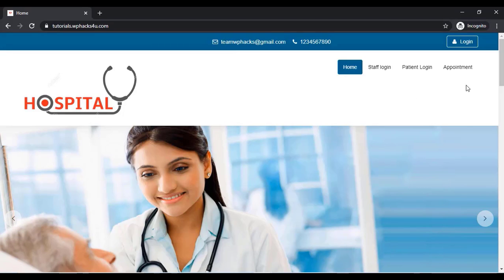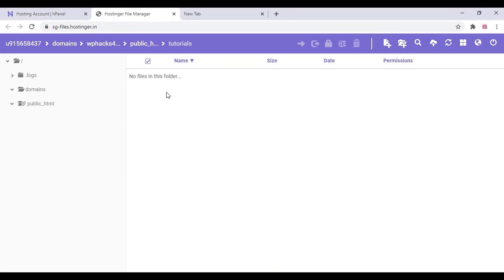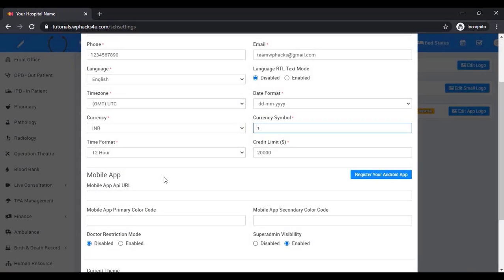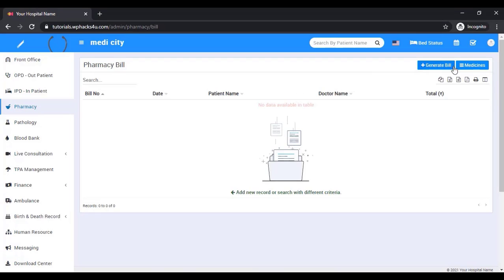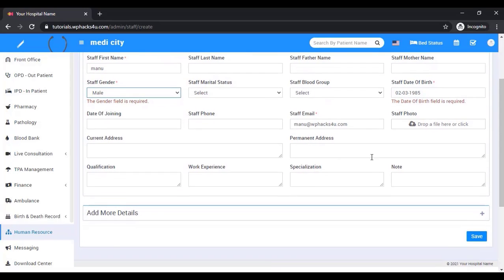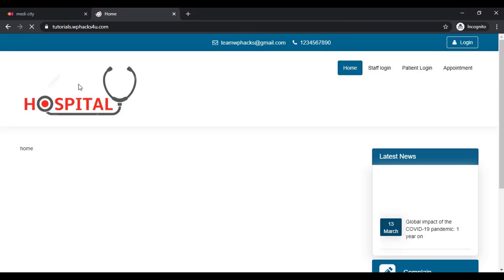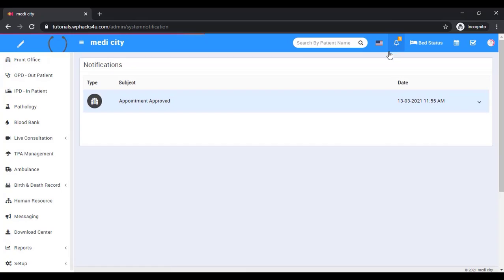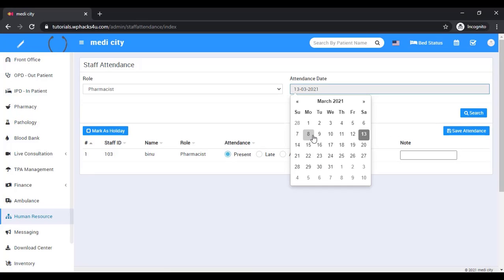How to set up a complete hospital management system | online hospital software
Hospital management system is a computer system that helps manage the information related to health care and aids in the job completion of health care providers effectively. They manage the data related to all departments of a Hospital
1.BUY A DOMAIN AND HOSTING